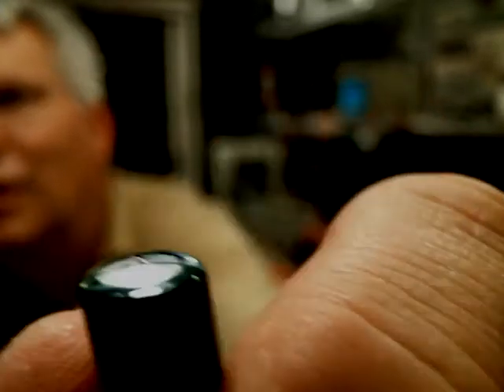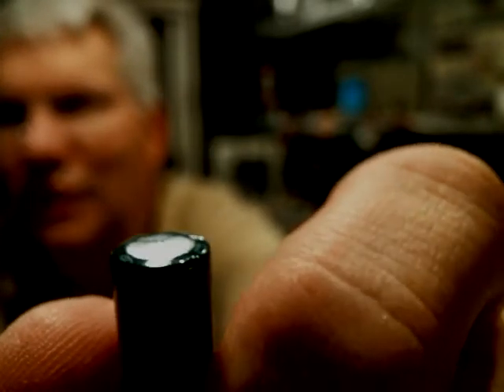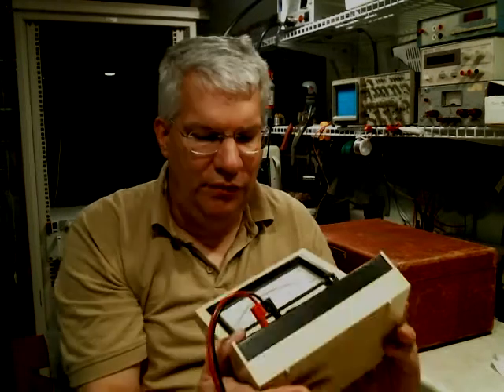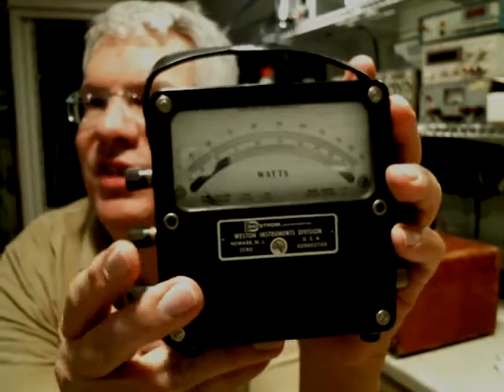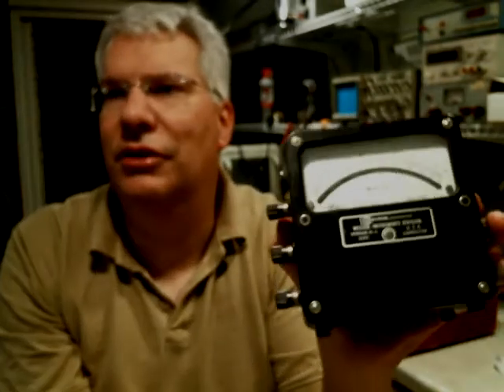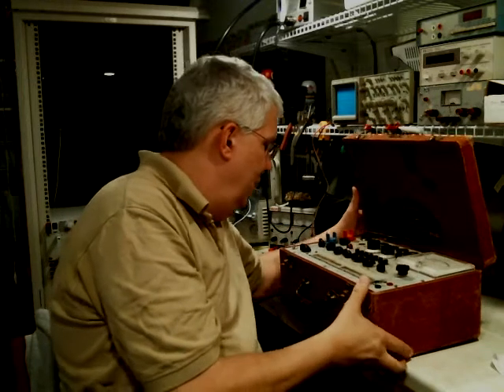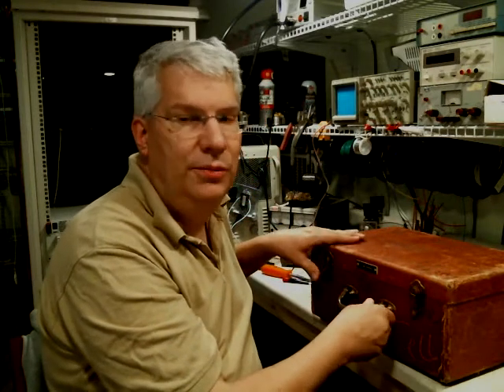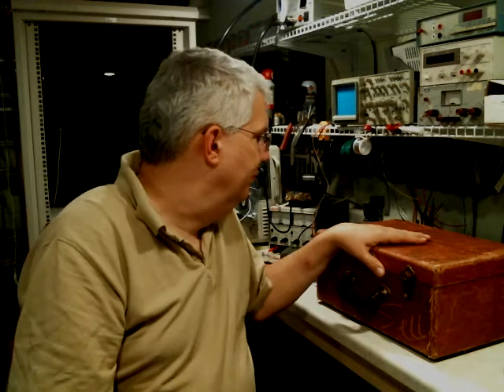MM Today 150210